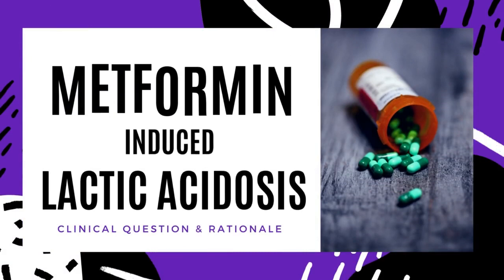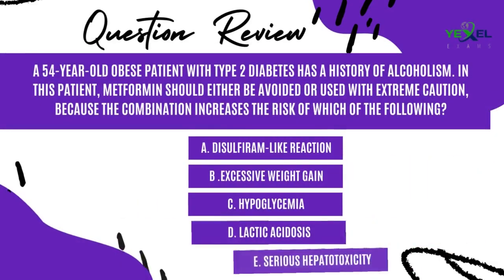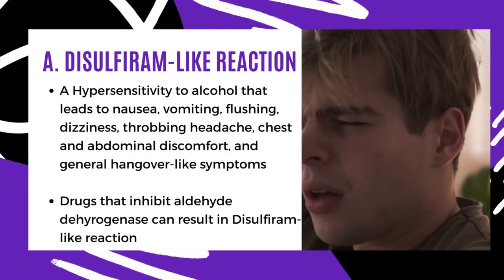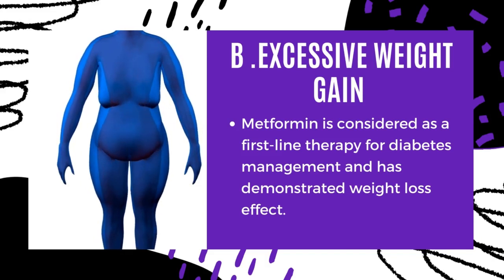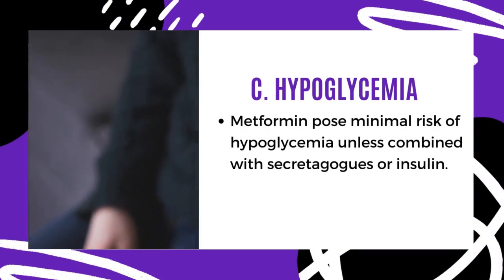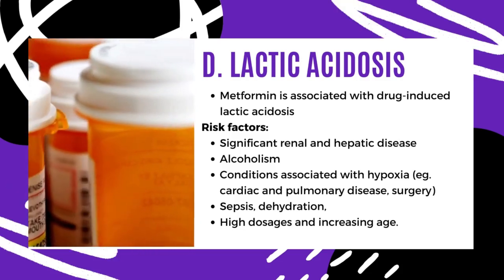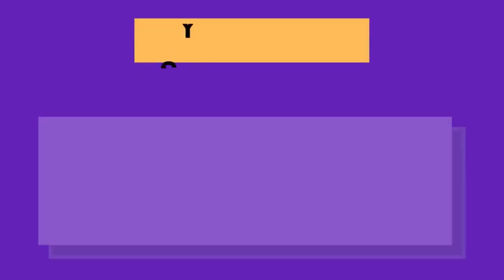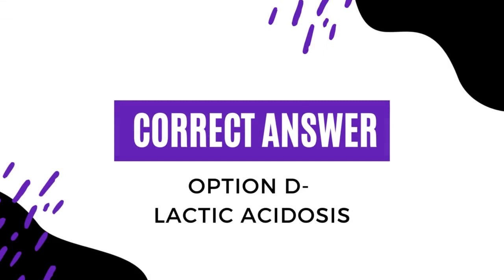METFORMIN INDUCED LACTIC ACIDOSIS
► This is a clinical question based on pharmacotherapeutics. It also includes extra information that will help you to find the correct answer.

► Yexel Exams provides the best online training for pharmacy Equivalence Exams like PEBC, KAPS & FPGEE . Become fluent in most critical concepts which are likely to be tested, with our interactive training program from expert educators.

► Also, you can reinforce your knowledge with custom made flashcards, important drug reviews and unending practise questions from our FB & Instagram pages:

A 54-year-old obese patient with type 2 diabetes has a history of alcoholism. In this patient, metformin should either be avoided or used with extreme caution because the combination increases the risk of which of the following?

A. Disulfiram like reaction
B. Excessive weight gain
C. Hypoglycemia
D. Lactic Acidosis
E. Serious Hepatotoxicity

Metformin is a first-line therapy for type 2 diabetes mellitus, and is one of the most commonly prescribed drugs worldwide. Metformin works by inhibiting the production of hepatic glucose, reducing intestinal glucose absorption and improving glucose uptake and utilization. Besides lowering the blood glucose level, metformin may have additional health benefits, including weight reduction, lowering plasma lipid levels, and prevention of some vascular complications.

The pathophysiology of lactic acidosis from metformin is likely due to inhibition of gluconeogenesis by blocking pyruvate carboxylase, the first step of gluconeogenesis, which converts pyruvate to oxaloacetate. Blocking this enzyme leads to accumulation of lactic acid.